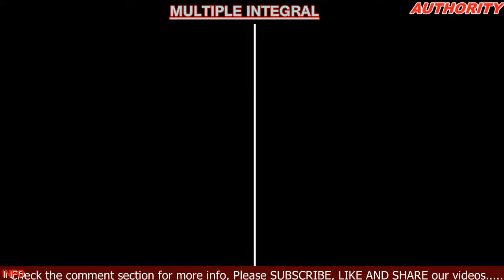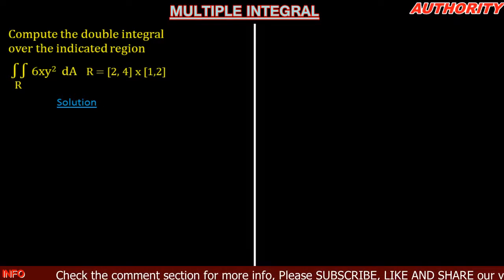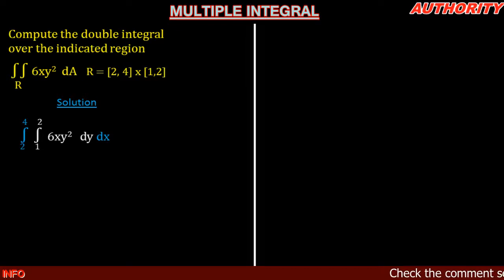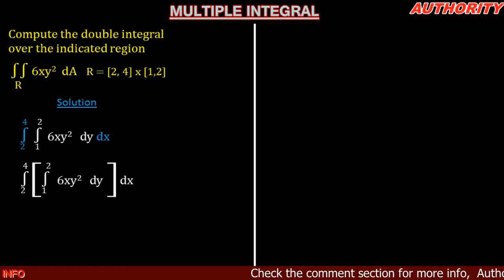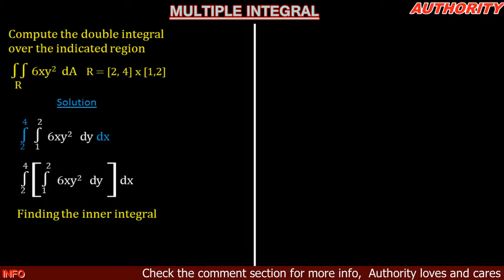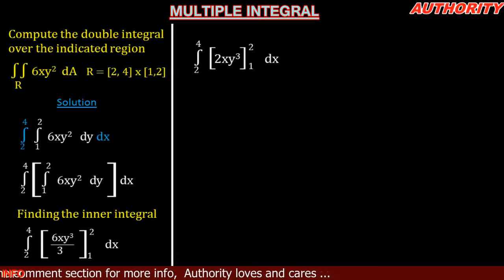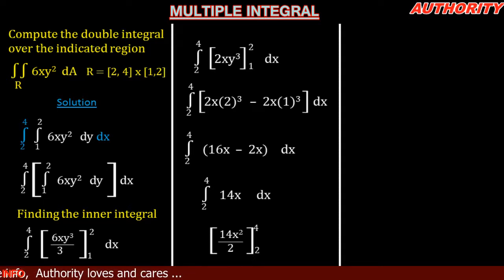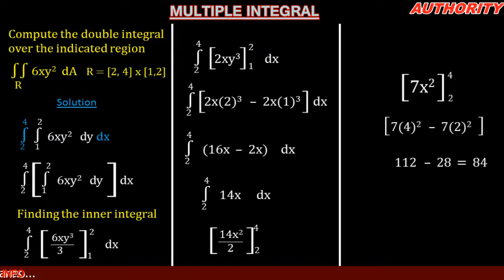How to solve multiple integral equations in record time!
This is step by step procedure in solving any multiple integral